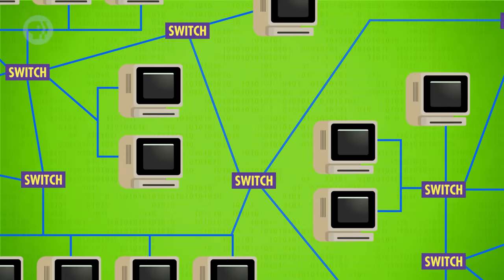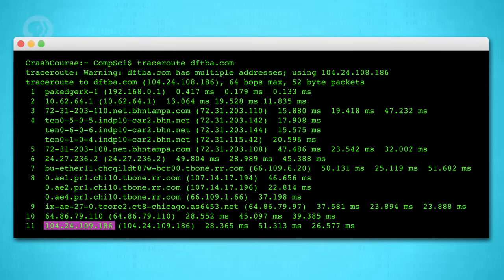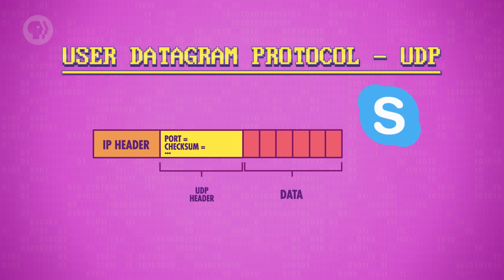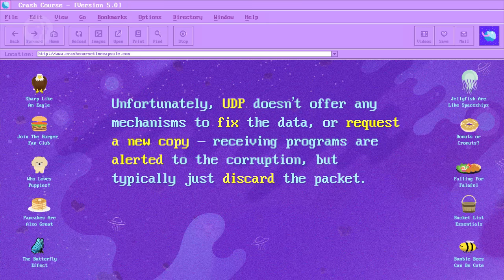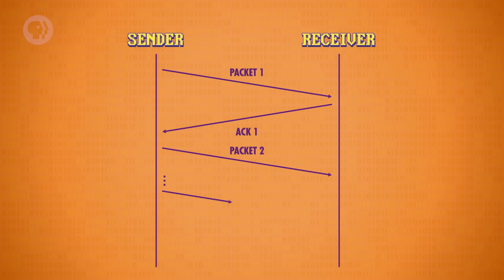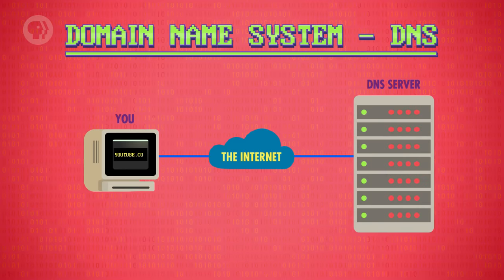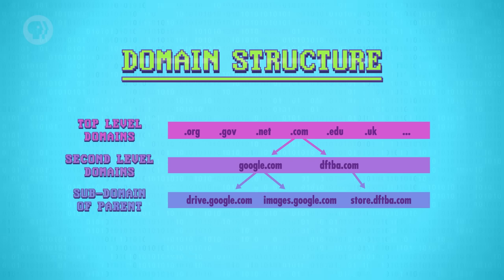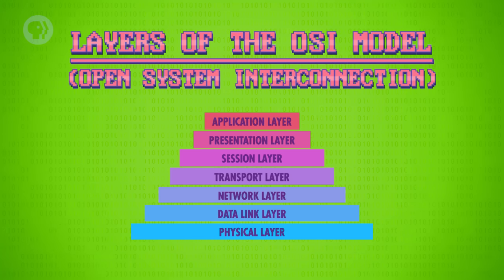The Internet: Crash Course Computer Science #29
Today, we're going to talk about how the Internet works. Specifically, how that stream of characters you punch into your browser's address bar, like "youtube.com", return this very website. Just to clarify we're talking in a broader sense about that massive network of networks connecting millions of computers together, not just the World Wide Web, which is a portion of the Internet, and our topic for next week. Today, we're going to focus on how data is passed back and forth - how a domain name is registered by the Domain Name System, and of course how the data requested or sent gets to the right person in little packets following standard Internet Protocol, or IP.  We'll also discuss two different approaches to transferring this data: Transmission Control Protocol, or TCP, when we need to be certain no information is lost, and User Datagram Protocol, or UDP, for those time sensitive applications - because nobody wants an email with missing text, but they also don't want to get lag-fragged in their favorite first person shooter.

Want to run traceroute on your computer? See directions below. Remember you can replace "dftba.com" with whatever website you want!

Traceroute on Windows
1. Press the Start Button
2. Type "CMD" and press "Enter"
3. In the Command Prompt type "tracert dftba.com"

Traceroute on Mac
1. Click on the "Go" drop down menu
2. Click on "Utilities"
3. Open Terminal

Traceroute on Linux
1. Open Terminal by typing CTRL+Alt+T